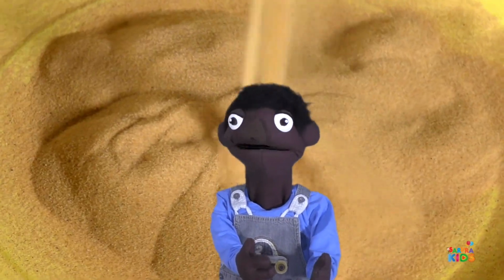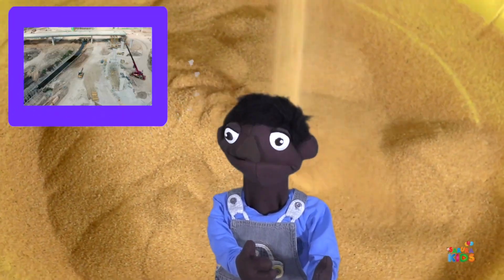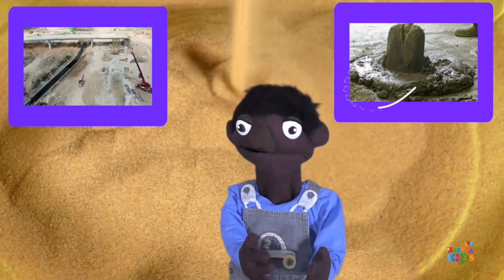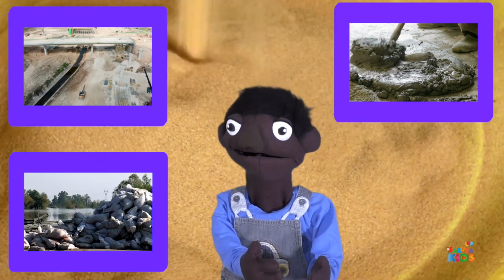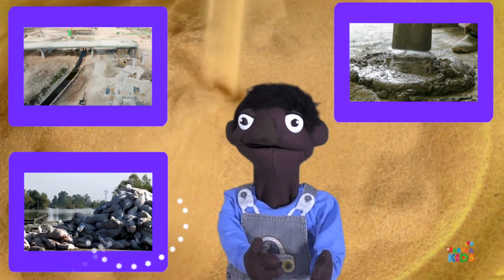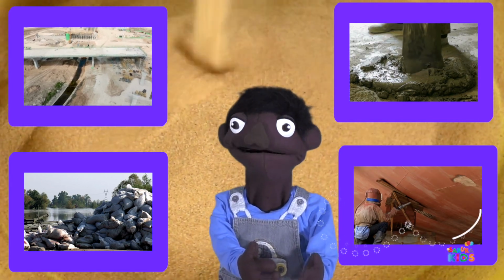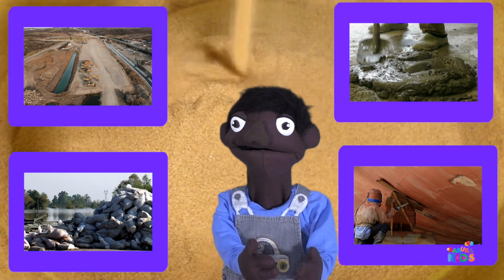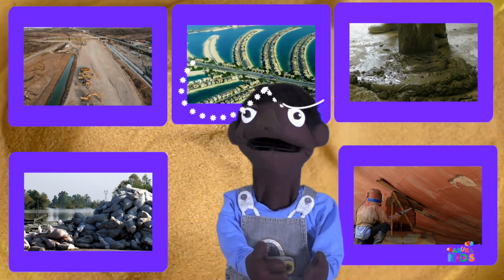Soil facts that will surprise you most | Learn Shona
Let's learn about soil for kids.
We are going to learn about soil while also learning to speak Shona!
It's so much fun!
Trymore wants you to learn with him as he discovers all the wonderful things that soil does for us every day.
Some things you will know already, but there are definitely a few that you will see for the first time today.
Which one surprises you the most?

Sarura Kids teaches kids Shona in a fun and easy way. Sing along with our friends and puppets as we teach word recognition and help your little one learn to recognise words. Let's learn Shona together!

👀Love our videos? Then check more fun videos out here!
👉 Let's learn big and small for kids! Hombe diki | Shona language Zimbabwe

For more bitesize Shona language learning videos